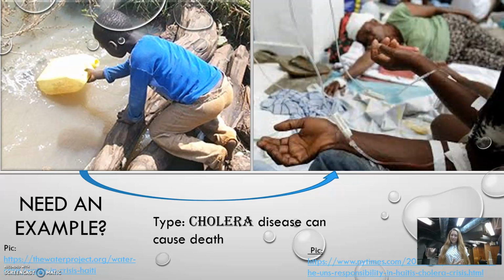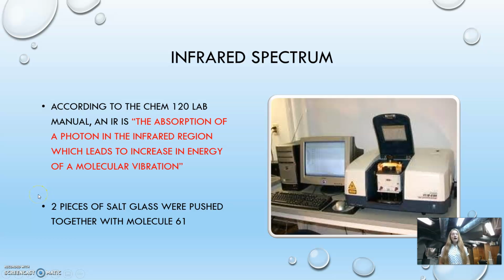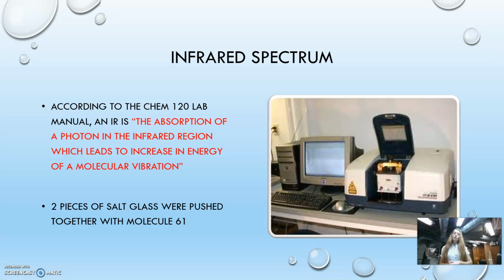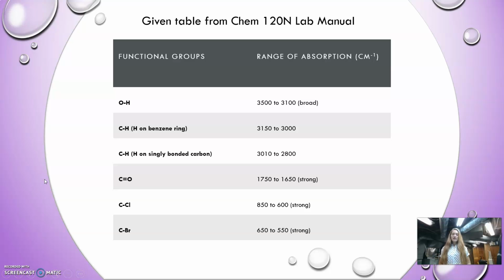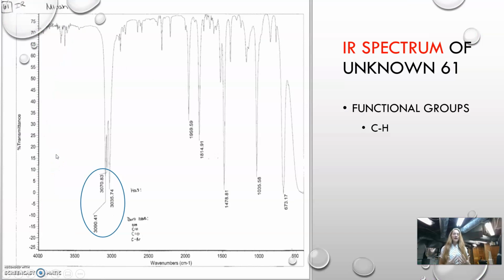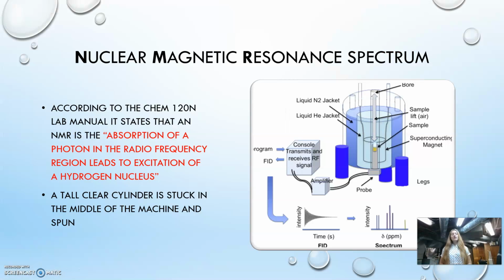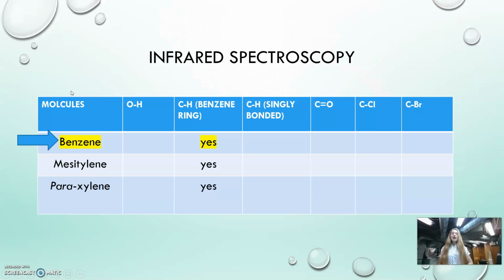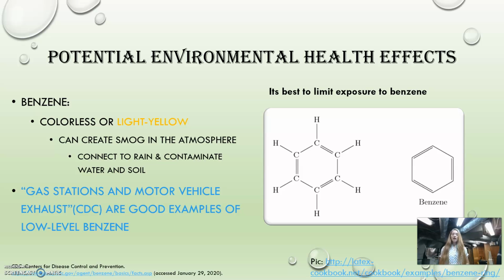Chem 120N Lab Video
Using IR and NMR spectrums, I was able to gather enough data and information to figure out my unknown molecule (61).